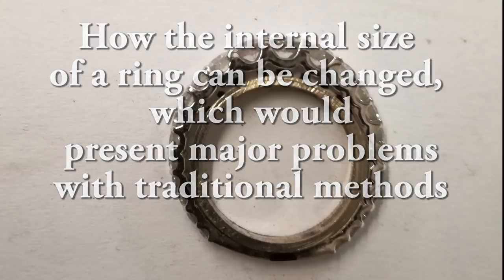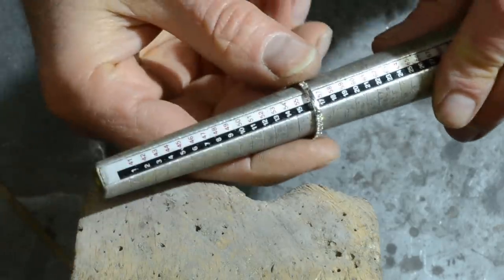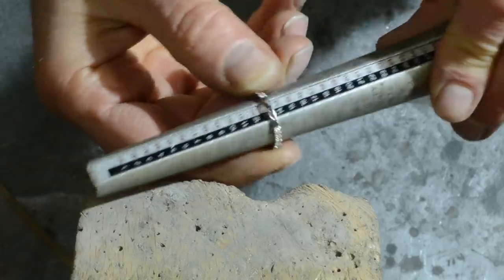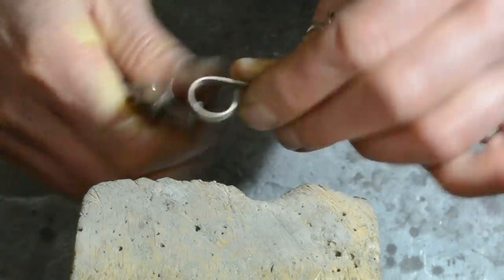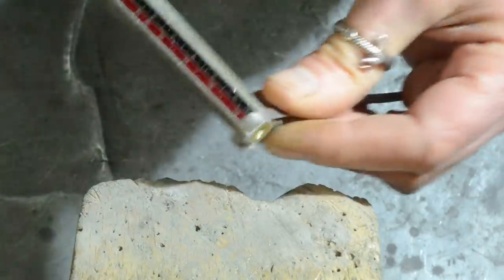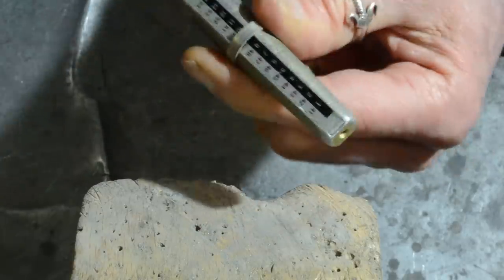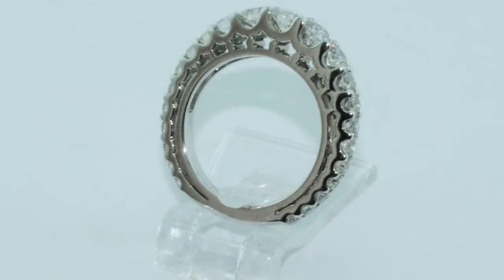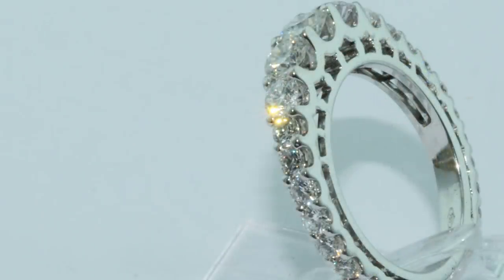how the internal size of a ring can be changed, which would present major problems with traditional